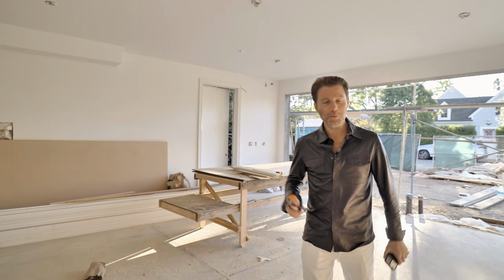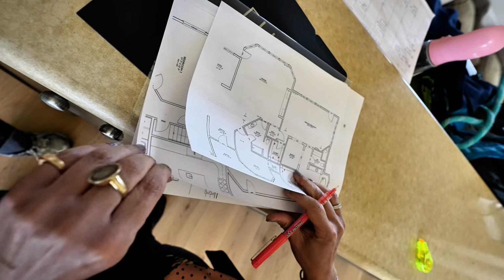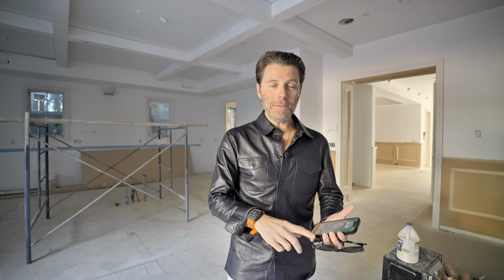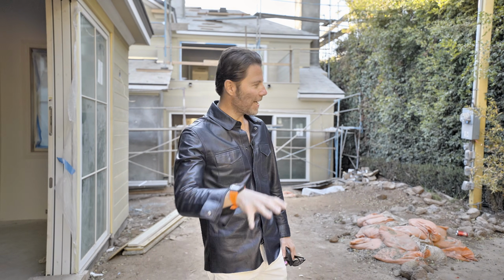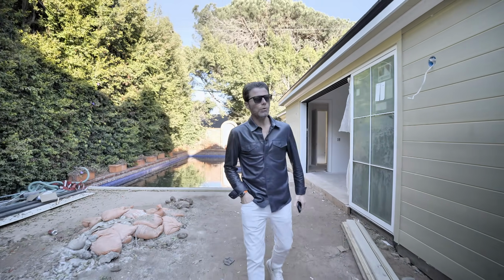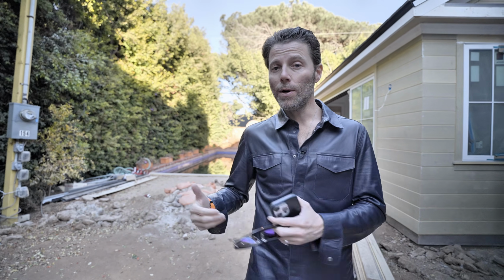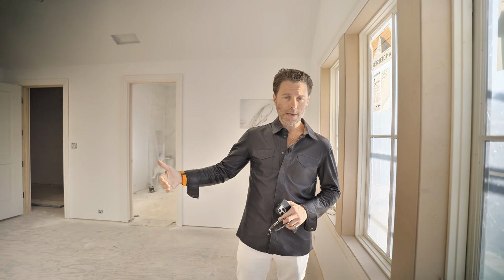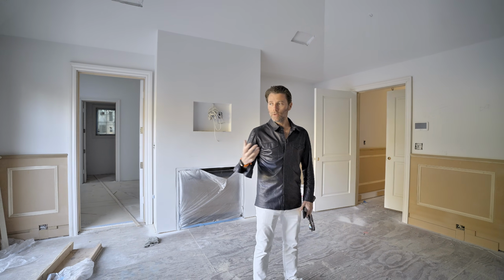Construction Insights with Moses Hershko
Join Moses Hershko in the latest episode of his insightful series, where he dives into the fascinating details of construction and design. This time, Moses tours a stunning property under construction in Brentwood, LA. Along the way, he shares insightful tips and valuable information about the construction business. Don't miss this exclusive look behind the scenes of the industry!

Dream. Create. Collaborate.